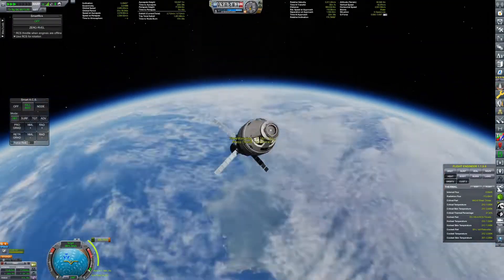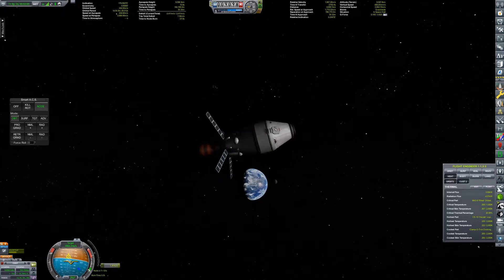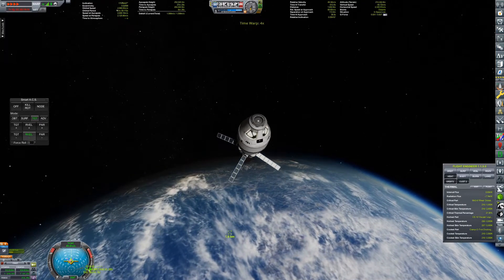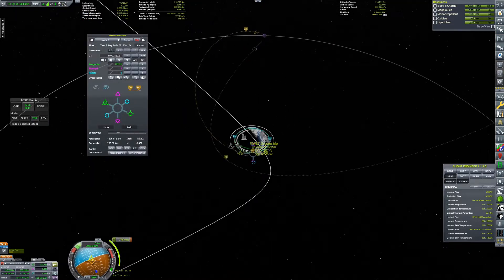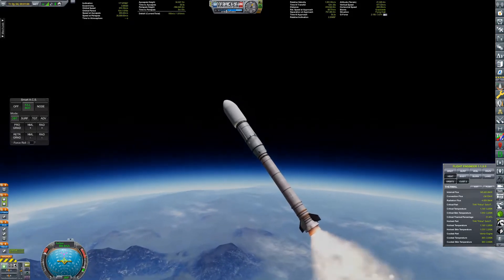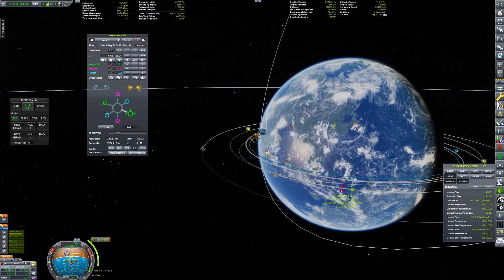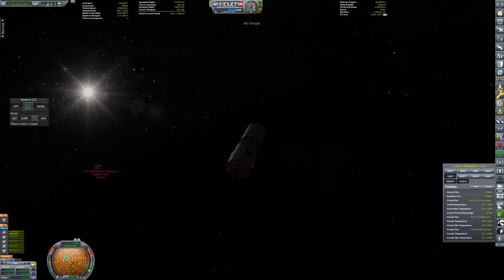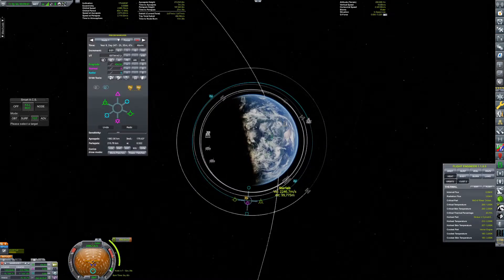KSP | Kolonization Project Ep. 38: The Fastest Kerbal In The Galaxy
Speeeeeeeeeeeeeeeeeeeeeeeeeeeed!
In this episode, we transfer some science, launch a new SSTO, launch some Starships out to Jool, and send a rescue mission to said Starship because I forgot antennas.

Squad - Tracking Station (I have no idea if this is the right name, but I couldn't find much about this)
Timestamps:
0:00 : Scientific Data Transfer Part 1
2:50 : Refueling The Orbital Tug
5:32 : Scientific Data Transfer Part 2
12:38 : Sapphire-I
16:53 : Starship Depot Launch
18:52 : Starship Tanker Launch
21:56 : Starship Depot Escape Burn
22:35 : Starship Rescue Mission